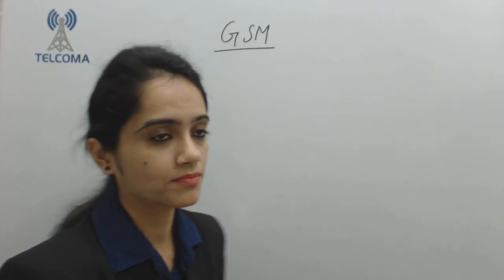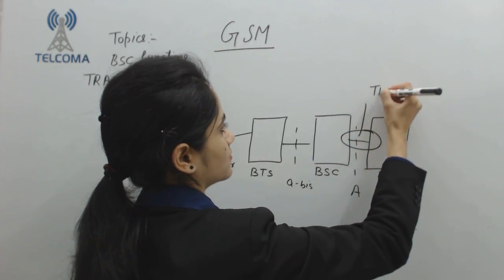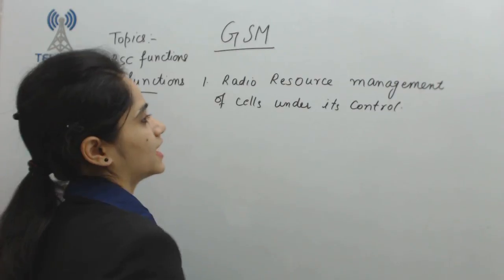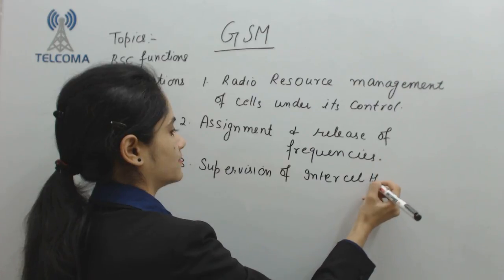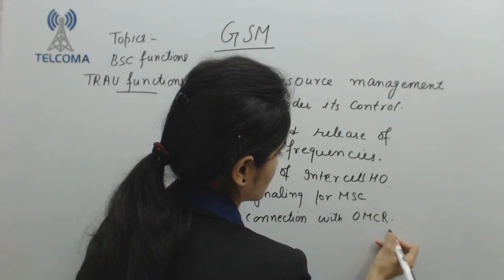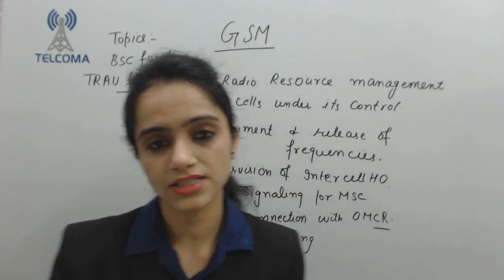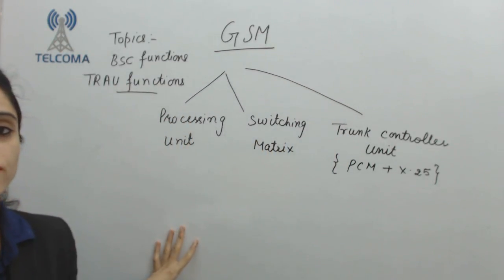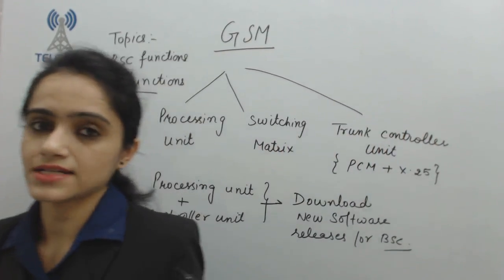BSC & TRAU functions by TELCOMA Global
This video covers  GSM, The Base Station Controller (BSC), Base Transceiver Stations (BTS), Transcoder and Rate Adaptation Unit (TRAU).

The Base Station Controller (BSC) is in control of and supervises a number of Base Transceiver Stations (BTS)

Transcoder and Rate Adaptation Unit, or TRAU, performs transcoding function for speech channels and RA (Rate Adaptation) for data channels in the GSM